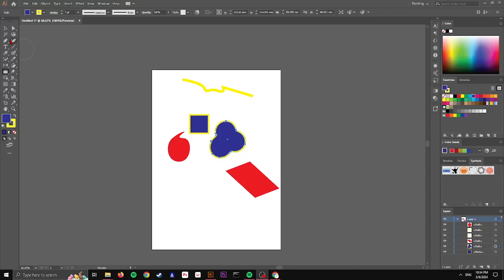How to use the wrinkle tool in Adobe Illustrator?